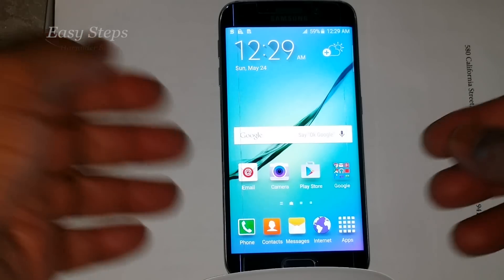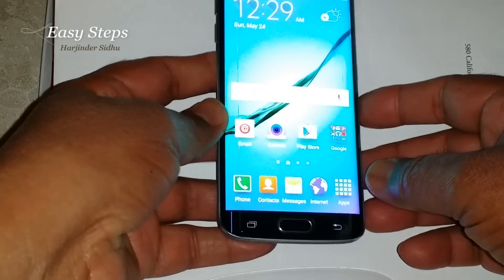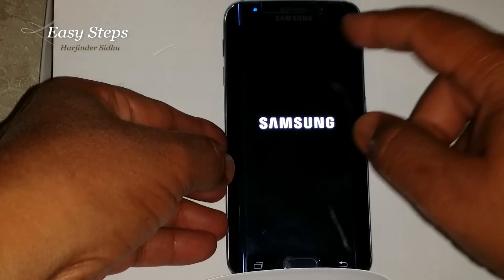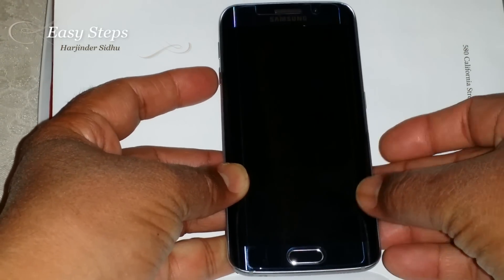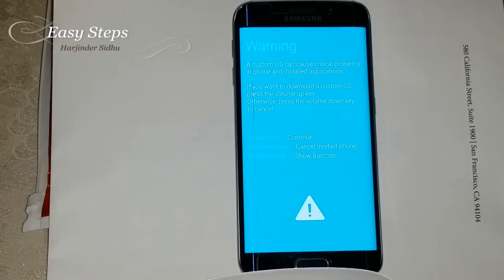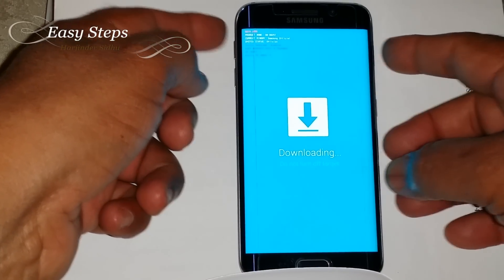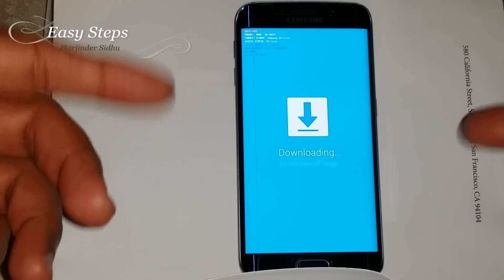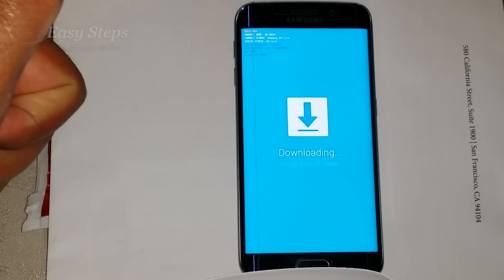How to put Samsung Galaxy S6 edge in Download Mode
How to put Samsung Galaxy S6 edge in Download Mode in Easy Steps.

Cheers!